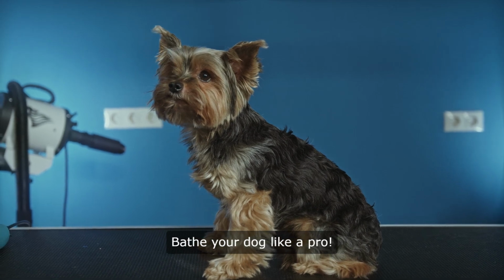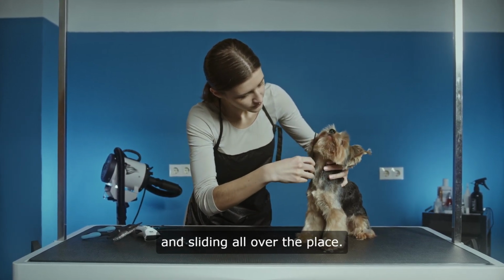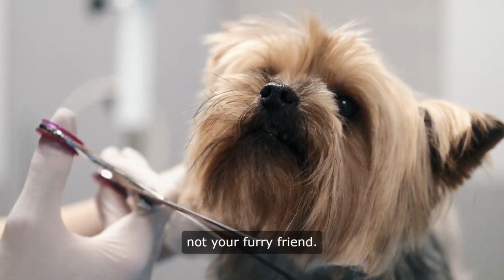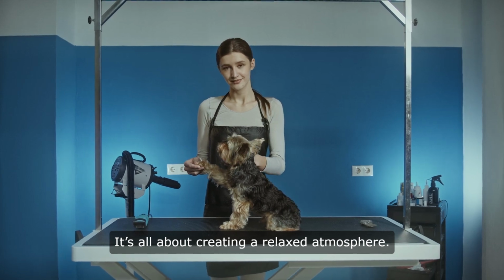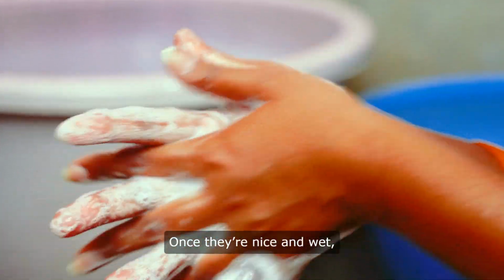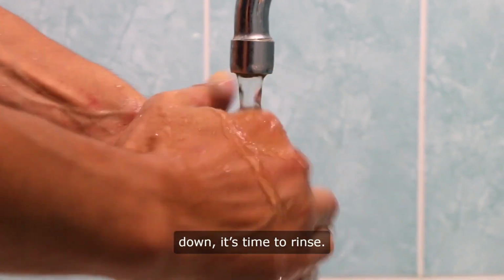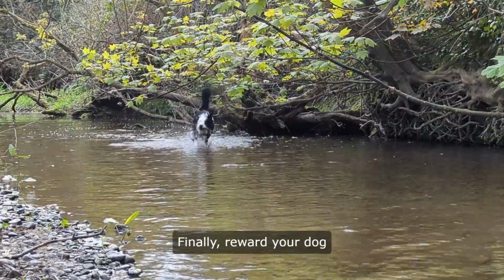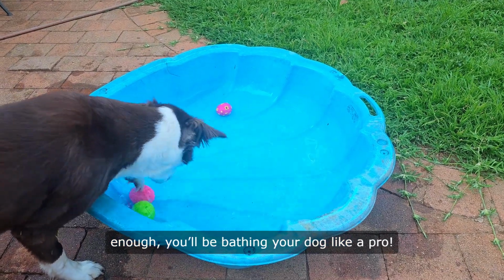Bathe Your Dog Like a Pro! Expert Tips and Tricks Revealed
Are you ready to transform bath time into a stress-free and enjoyable experience for both you and your furry friend? In this video, "Bathe Your Dog Like a Pro! Expert Tips and Tricks Revealed," we share essential techniques and insider secrets to ensure your dog gets the best bath possible.

Join us as we cover:

🐾 The best grooming tools and products to use
🐾 Step-by-step instructions for a thorough yet gentle wash
🐾 Tips for calming anxious dogs during bath time
🐾 How to properly dry and brush your dog post-bath
🐾 Common mistakes to avoid for a perfect bathing session

Whether you have a small puppy or a giant breed, our expert advice will help you handle any breed with confidence. Say goodbye to the chaos and hello to a clean, happy pup!